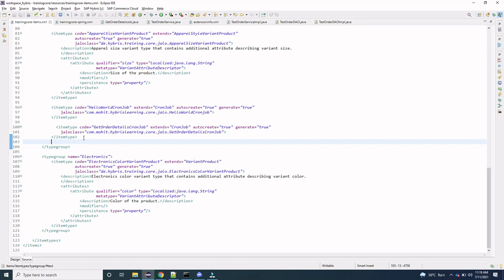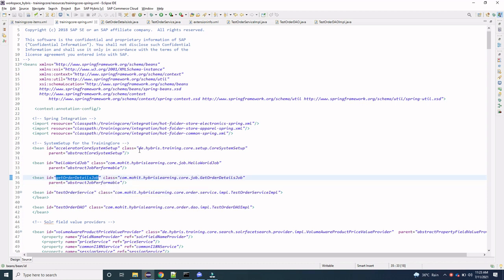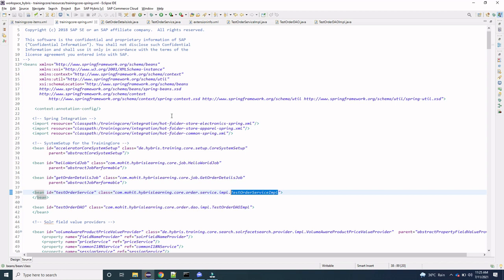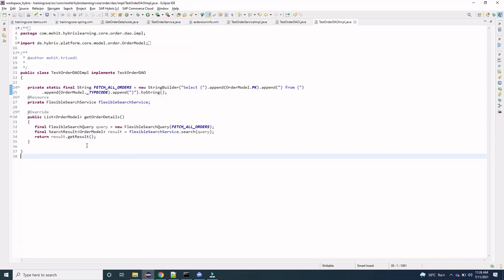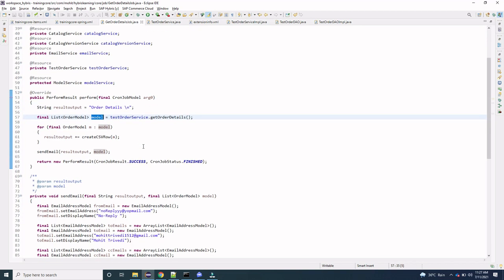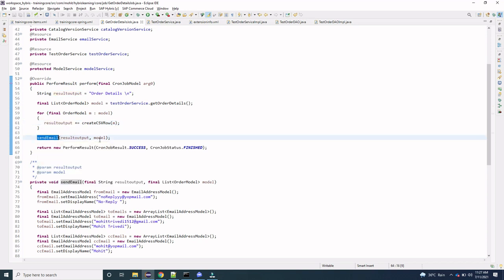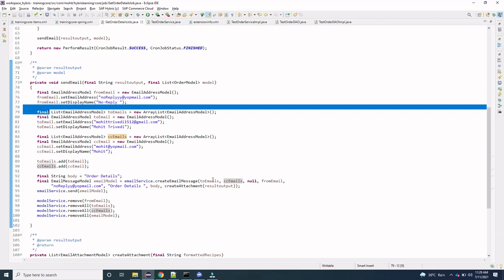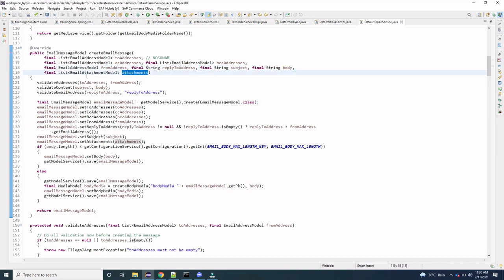CronJob SAP Hybris | Email with Attachment SAP Hybris | Hybris Tutorials for Beginners Part-12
In this video I have explained how to send email with attachment by triggering cronjob.

Impex:
INSERT_UPDATE ServicelayerJob;code[unique= true];springId
;getOrderDetailsJob;getOrderDetailsJob

INSERT_UPDATE GetOrderDetailsCronJob ; code[unique=true];job(code); singleExecutable;sessionLanguage(isocode)
;GetOrderDetailsCronJob;getOrderDetailsJob;false;en

Local.properties:

mail.smtp.server=localhost
mail.smtp.port=25
mail.smtp.user=smtp_user_name
mail.smtp.password=smtp_password